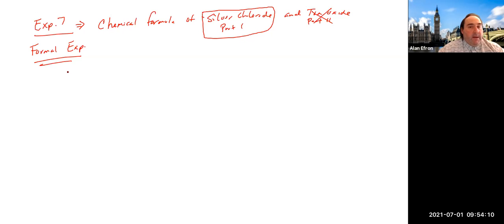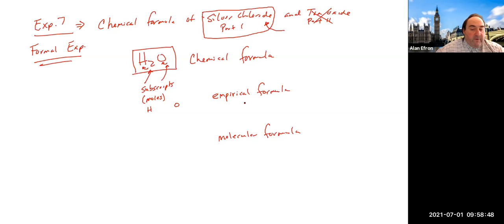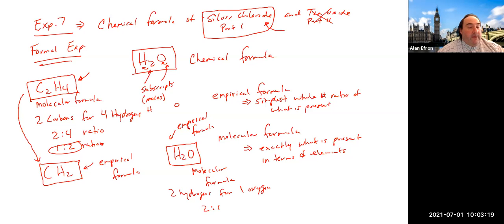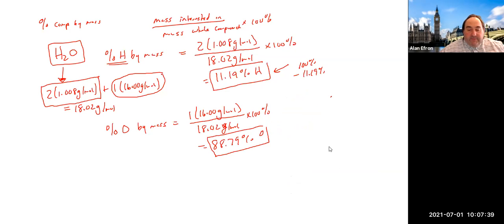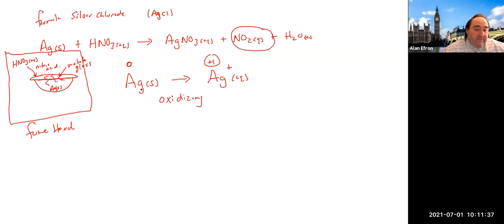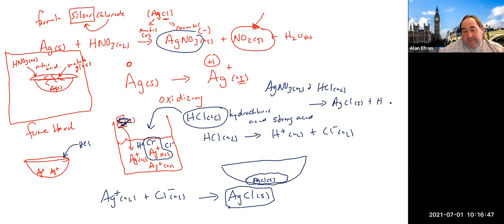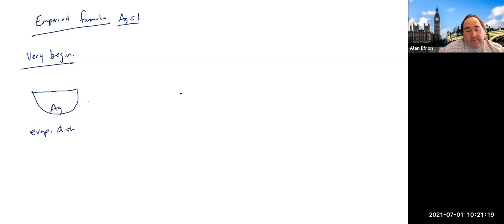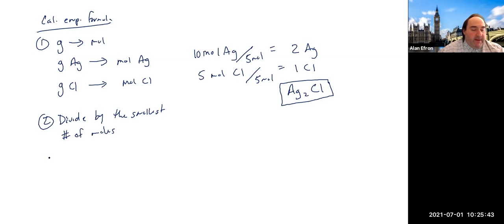Chem 200A Lab Lecture 7/1/21 (Exp 7)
We lectured on Exp 7